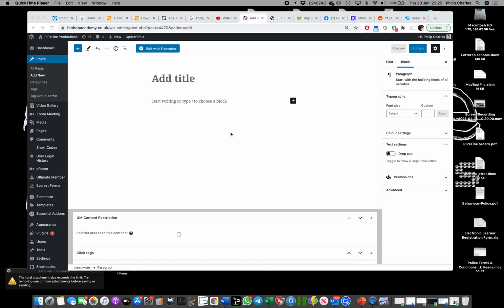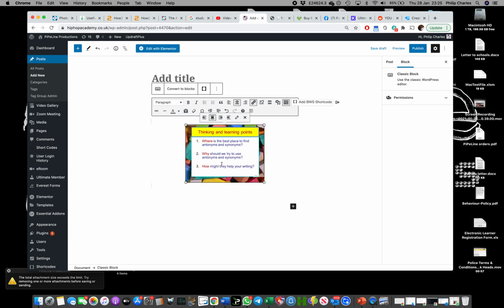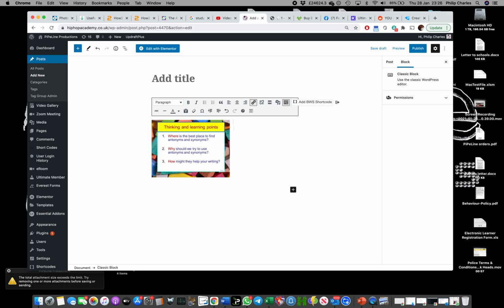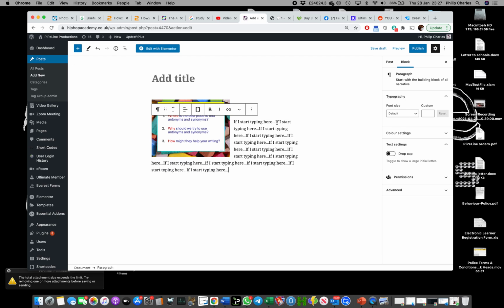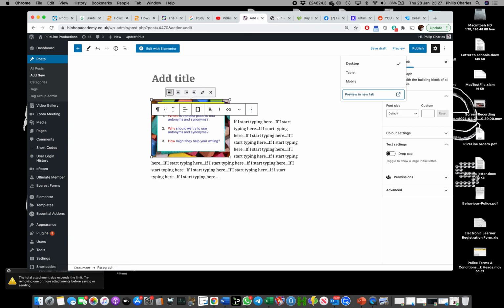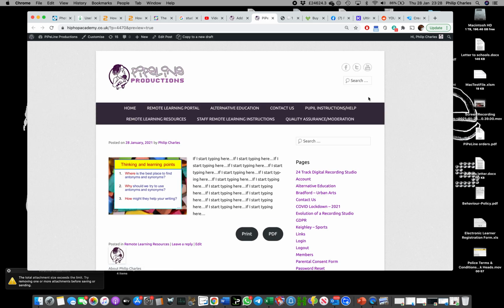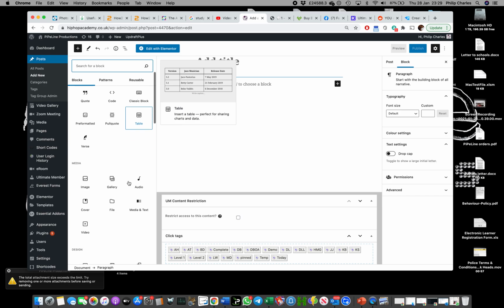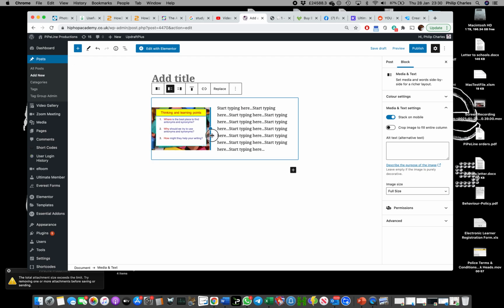Image with Text Wordwrap